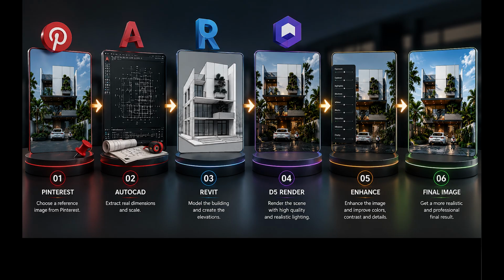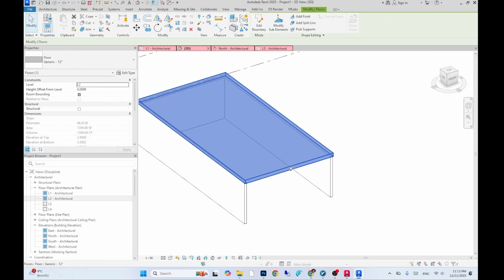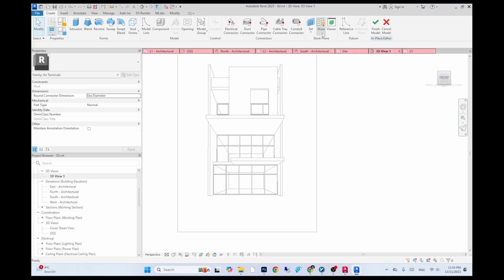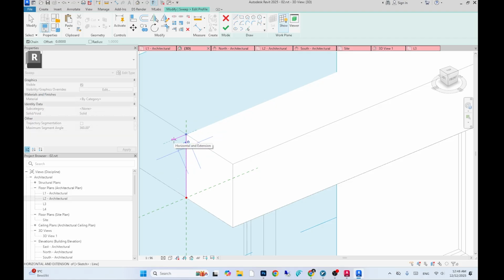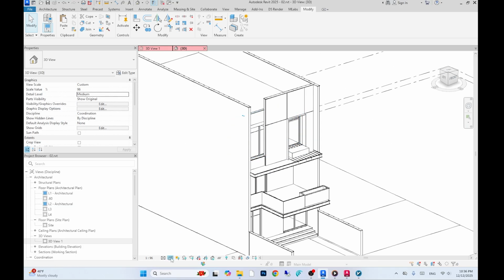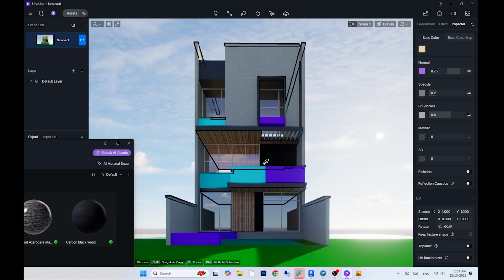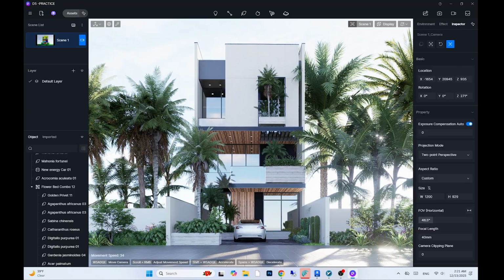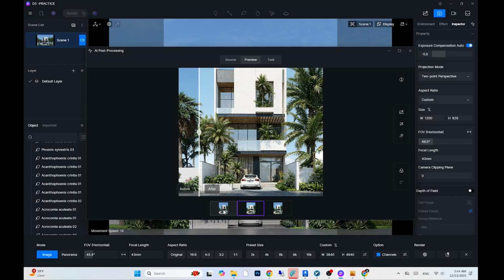How to Create realistic and cinematic Architecture Renders with Revit + D5 Render + AI 0 To 100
Transforming a simple reference image into a photorealistic architectural visualization using Revit + D5 Render + AI.

In this video, I’ll show my complete architecture workflow:
• Turning a reference into a real architectural project
• Modeling the facade in Revit
• Creating realistic materials & lighting
• Using AI tools to improve workflow and visualization
• Final cinematic render in D5 Render

If you're an architect, architecture student, or visualization artist looking to improve your workflow, rendering quality, and design process, this tutorial is for you.

Software Used:
• Revit
• D5 Render
• AI Tools
• Photoshop

Topics Covered:
Architecture Workflow
Facade Design
Exterior Visualization
Photorealistic Rendering
Architectural Animation
AI in Architecture
Modern House Design
Revit Tutorial
D5 Render Tutorial

Edited with the help of AI for color & lighting balance.